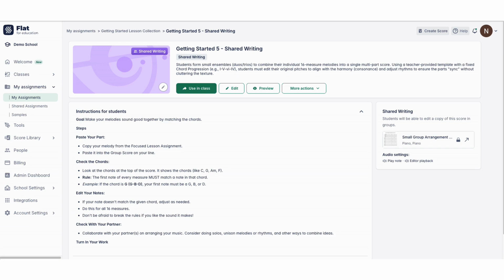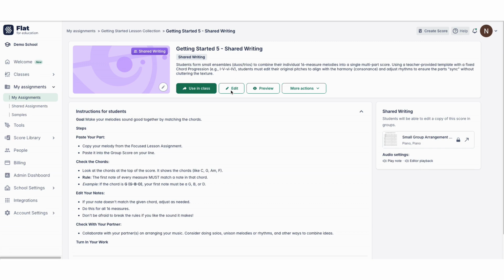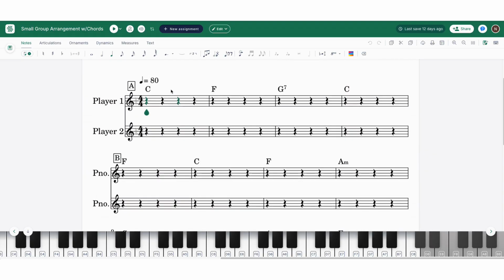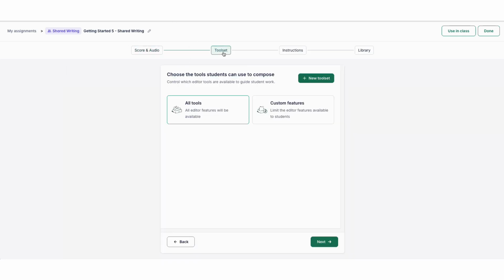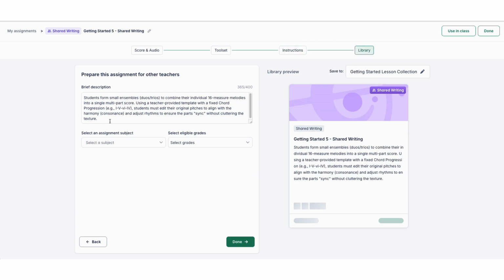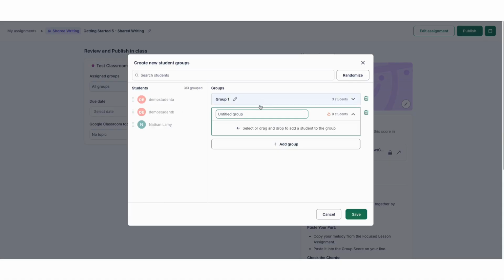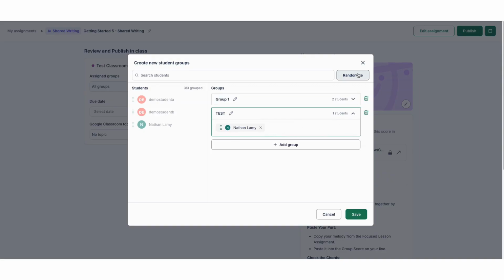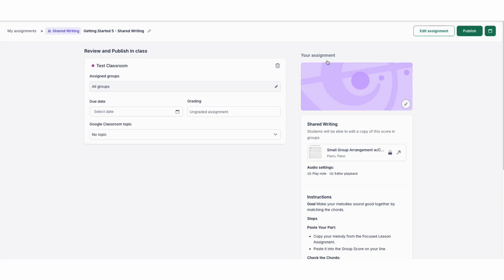Collaborative Music Composition with Flat for Education | Shared Writing – Lesson 5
Music is better together! In this collaborative lesson, students combine their individual melodies into a multi-part ensemble score. Using a teacher-provided chord progression template (I–V–vi–IV), small groups edit their pitches for harmonic alignment and adjust rhythms so the parts sync cleanly. Nate shows how to set up and manage group assignments in Flat for Education.

🎵 In this lesson:
✅ Creating group assignments in Flat for Education
✅ Combining individual melodies into a shared score
✅ Editing pitches to match a chord progression
✅ Balancing ensemble texture and rhythmic synchronization

🎼 NAfME Standards: MU:Cr2.1.C.IIa | MU:Cr3.1.C.Ia